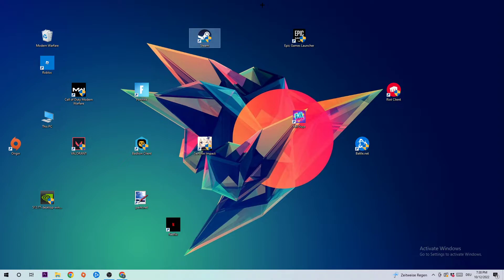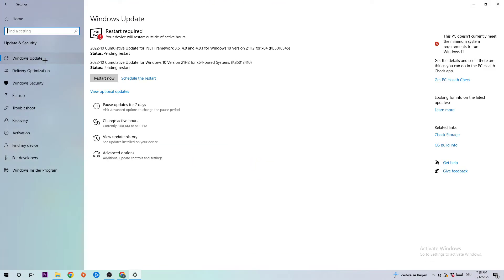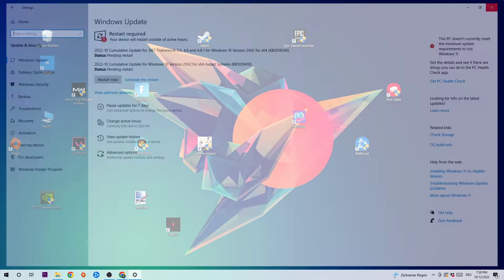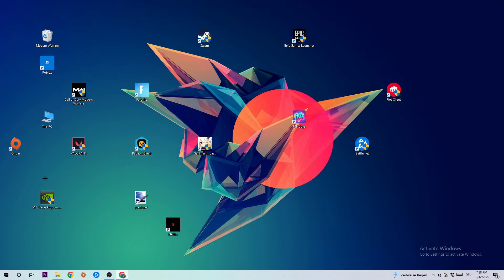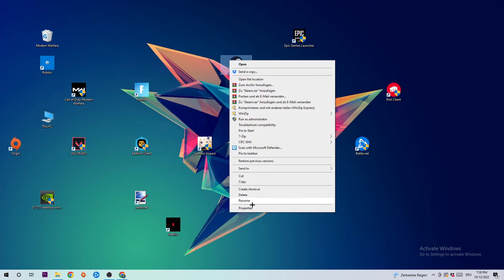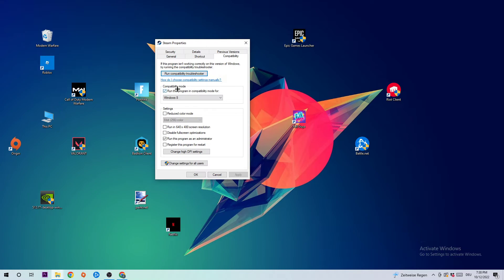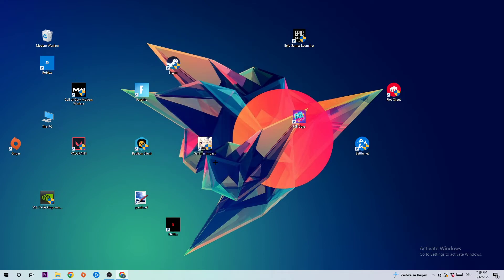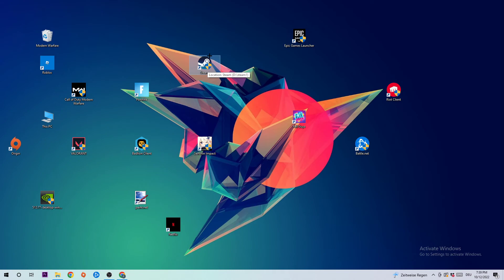Ghost Recon Breakpoint– How to Fix All Errors – Complete Tutorial 2022